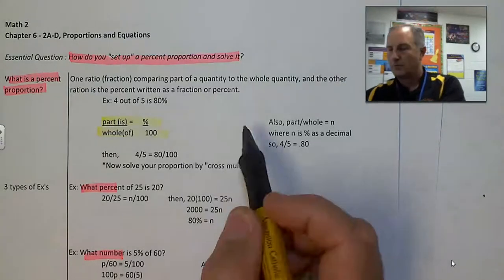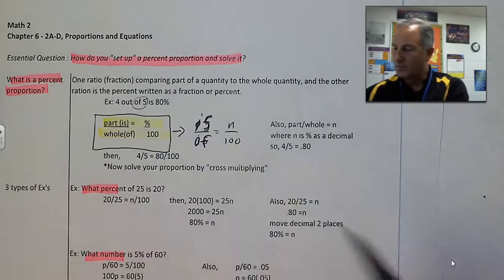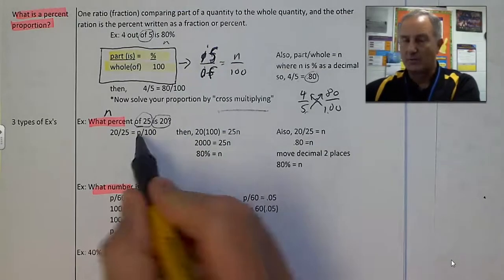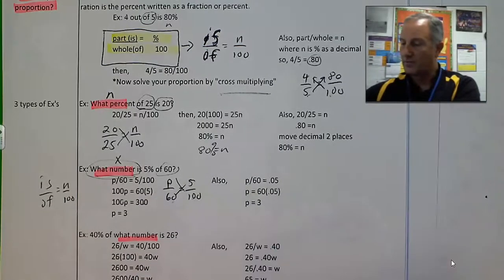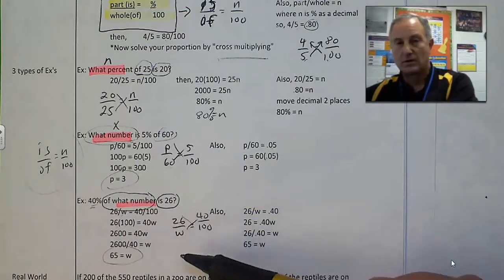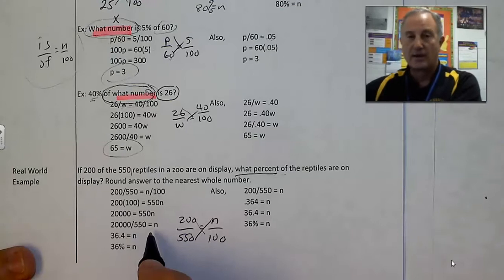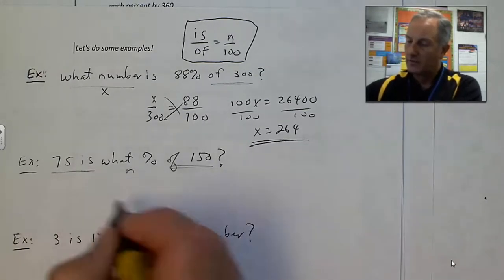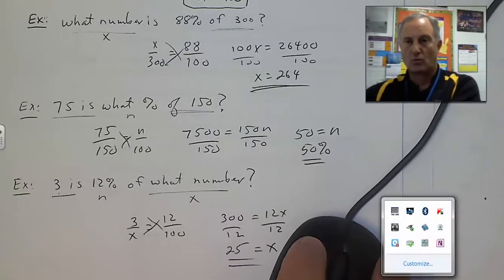Math 2 Chapter 6 - 2 AD